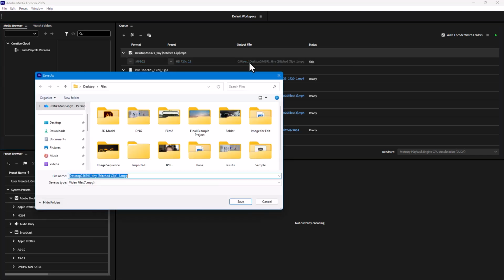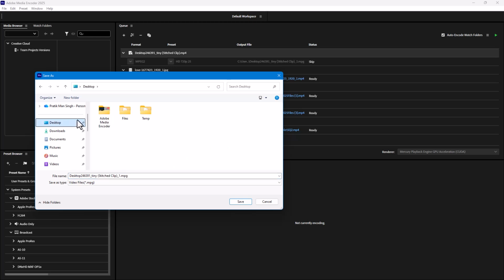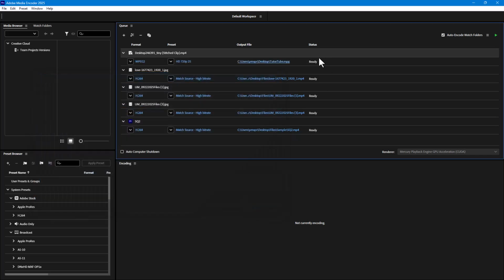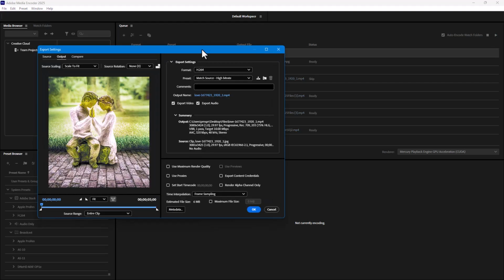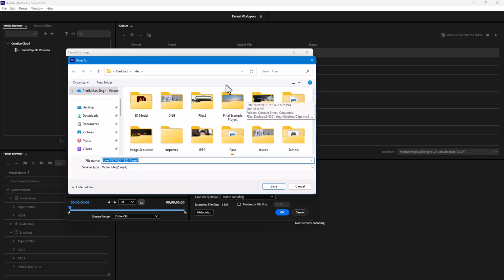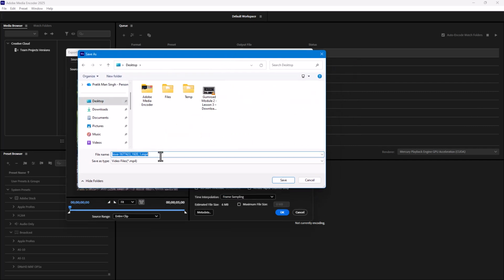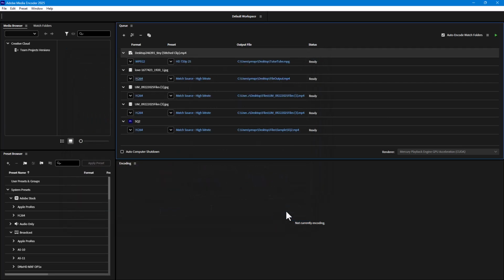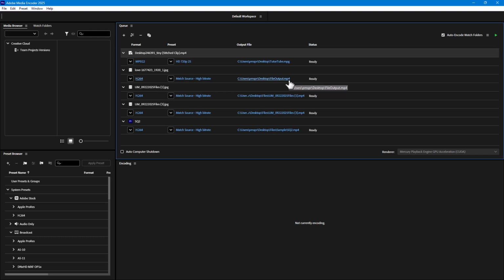Adobe Media Encoder - Lesson 5 - Selecting Output Location and Adjusting Output Name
In this tutorial, we will explore Selecting Output Location and Adjusting Output Name in Adobe Media Encoder.